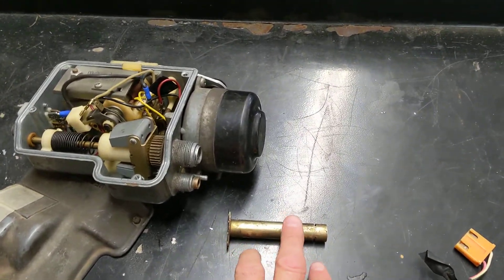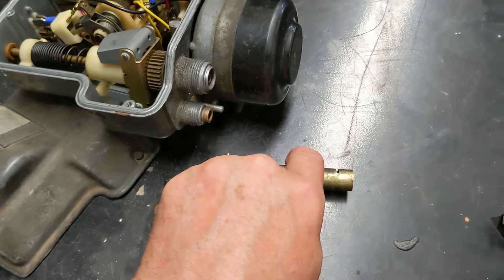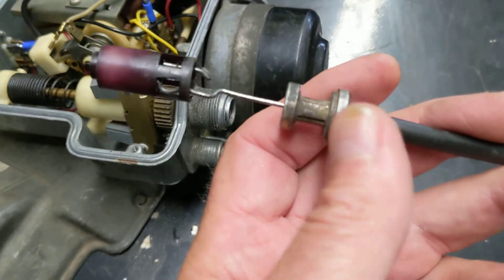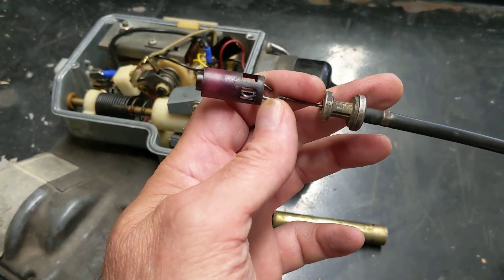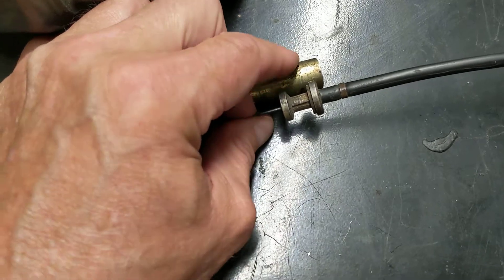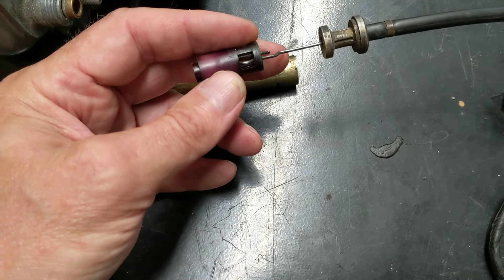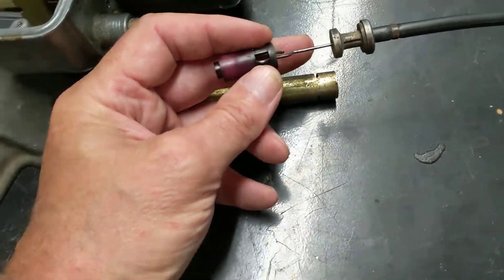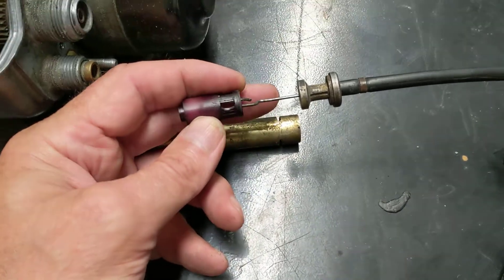67/68 Cadillac Cruise Control Repair #12 in a series. The Bowden Cable Insert Challenges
67/68 Cadillac Cruise Control Repair #12 in a series. The Bowden Cable Insert Challenges

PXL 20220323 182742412